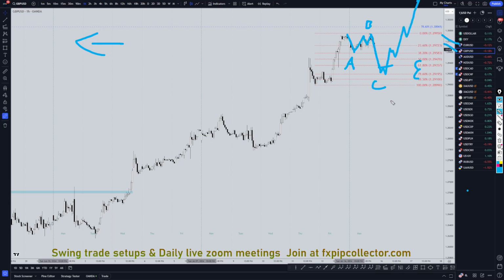Latest Recap GBPUSD Forecast and Technical Analysis for July 15, 2024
This video is about GBP/USD Trading Strategy: Latest Forecast and Analysis for July 15, 2024.